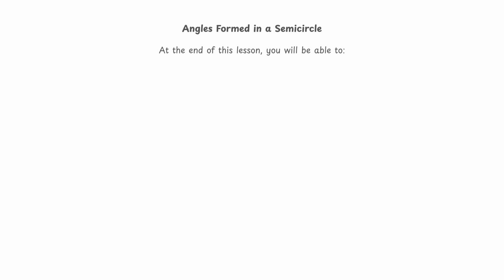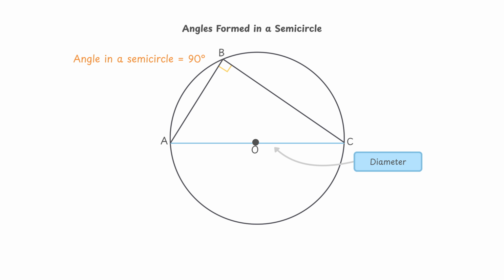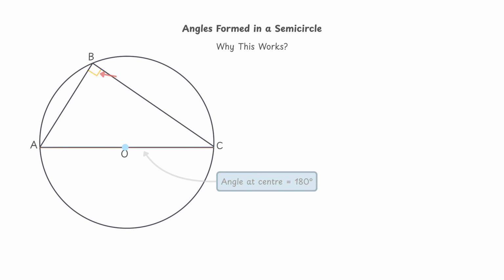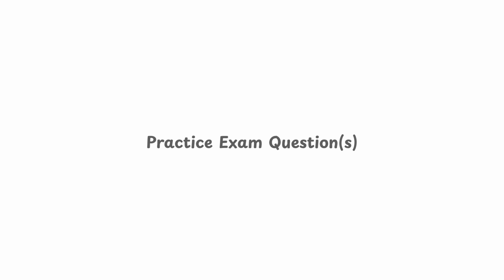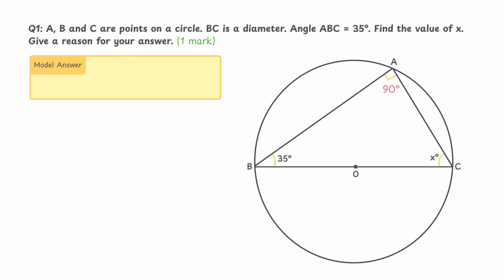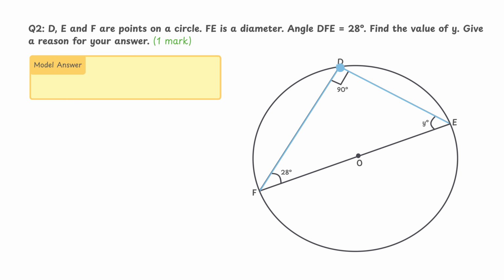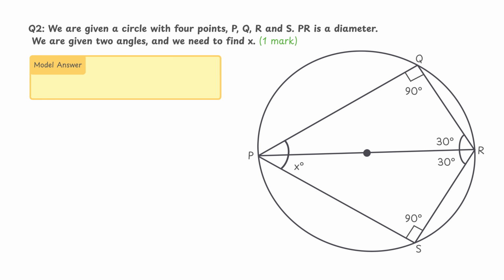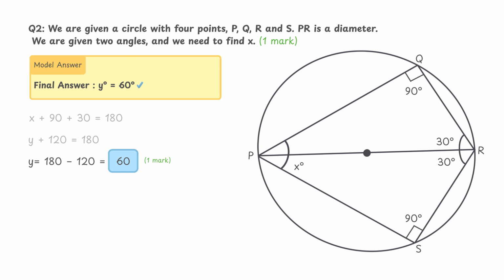GCSE Mathematics | Angles Formed In A Semicircle | Explained + Worked Example